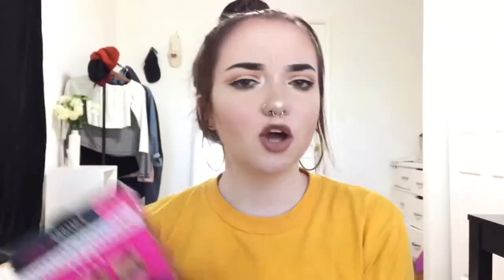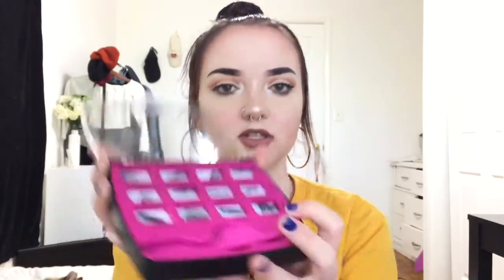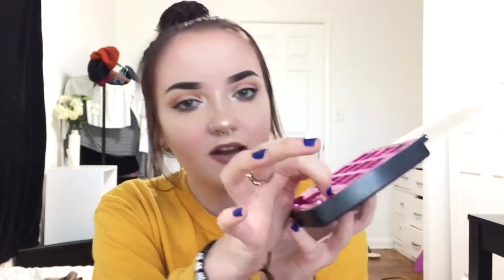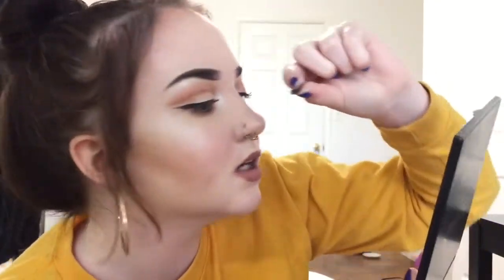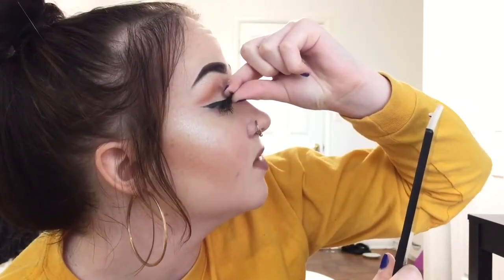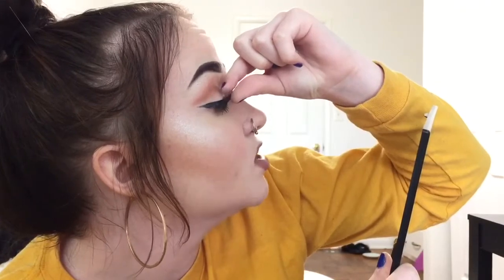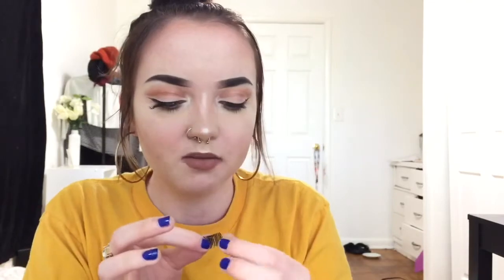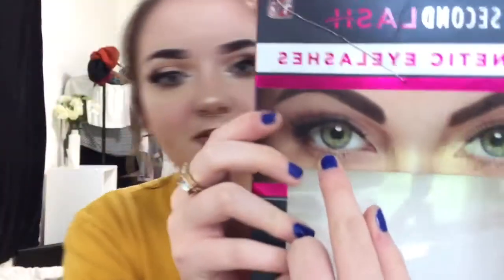3 SECONDS MAGNETIC LASHES REVIEW (GONE WRONG) |2018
Don’t forget to be happy & love yourselves☻